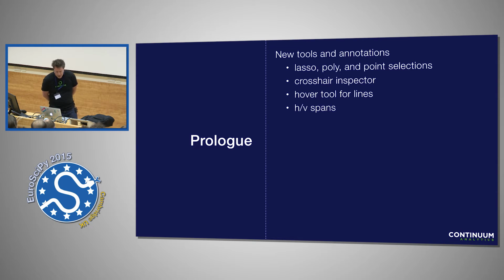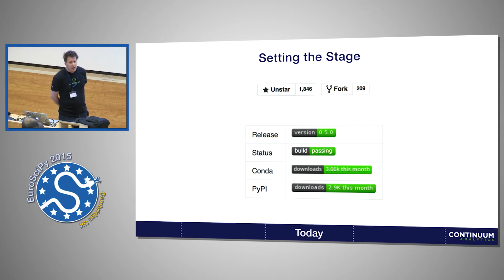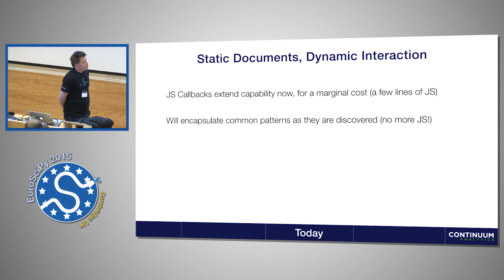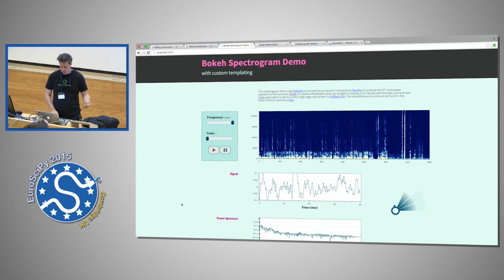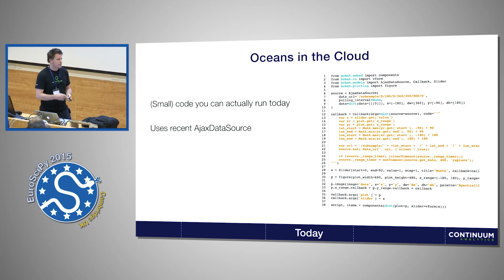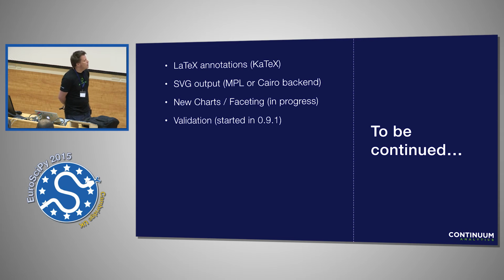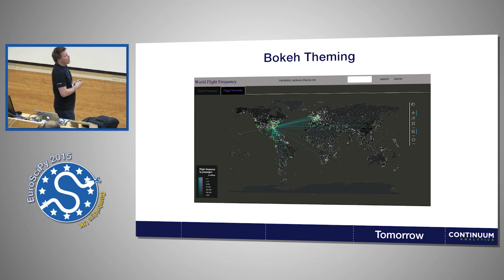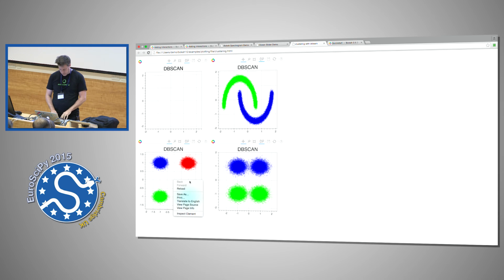Bokeh for Data Storytelling | EuroSciPY 2015 | Bryan Van de Ven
The Bokeh visualization library has grown into a large, successful open source project. This talk will describe Bokeh and show how it can enable domain experts to easily create novel and powerful visualizations that extract insight from remote, possibly large data sets, to be published to the web for others to explore and interact with.